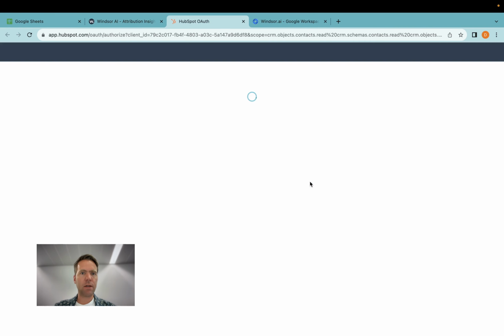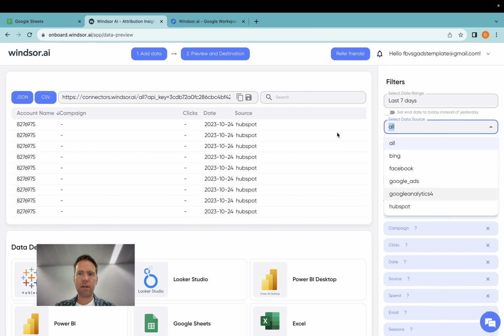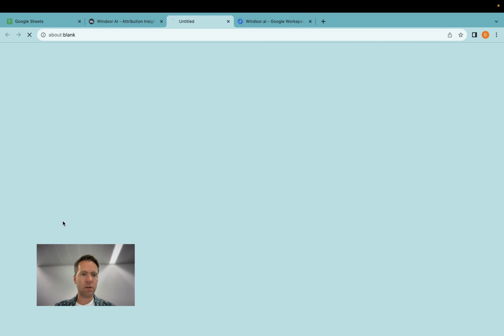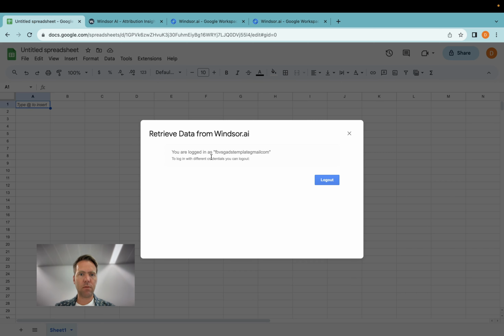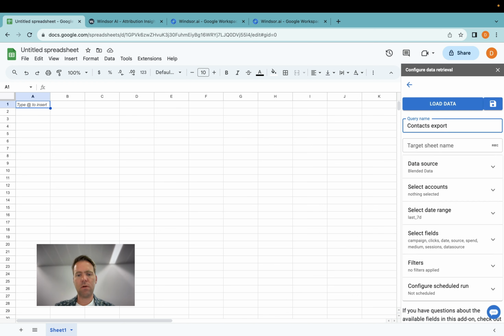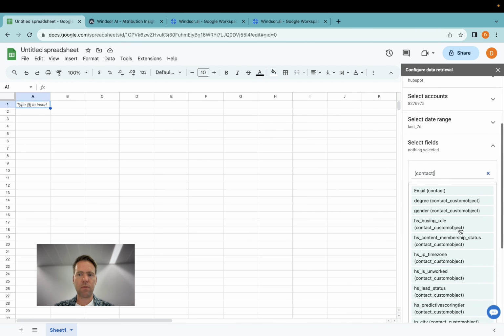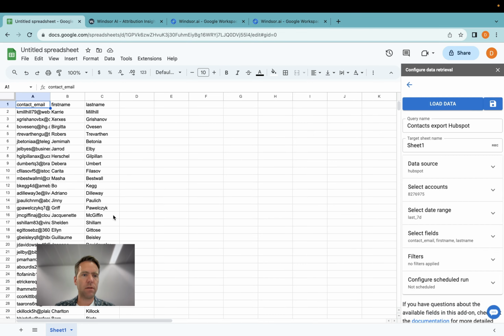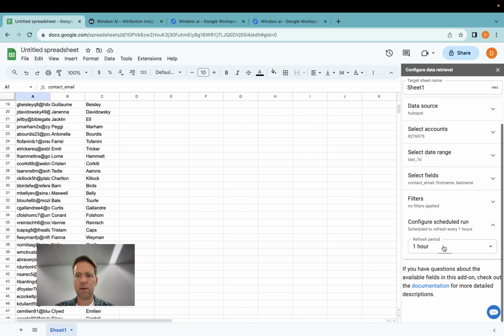Connect HubSpot to Google Sheets (4-Min Setup)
Connect HubSpot to Google Sheets in under 4 minutes.
Automatically export HubSpot data to Google Sheets and schedule refresh for reporting.

Timestamps:
00:00 Intro
00:12 Connect HubSpot to Google Sheets
00:38 Preview HubSpot data
01:07 Install the Google Sheets plugin
01:57 Select HubSpot fields to load

FAQ:
How do I connect HubSpot to Google Sheets?
Answer: Connect HubSpot, install the Sheets add-on, pick fields, then import.

Can I refresh HubSpot data automatically in Google Sheets?
Answer: Yes, you can update the sheet on a schedule.

Can I export custom properties and objects?
Answer: Yes, custom properties and objects are supported.

Can I schedule automatic refresh of HubSpot data in Google Sheets?
Answer: Yes, you can set a refresh schedule so your sheet stays up to date.